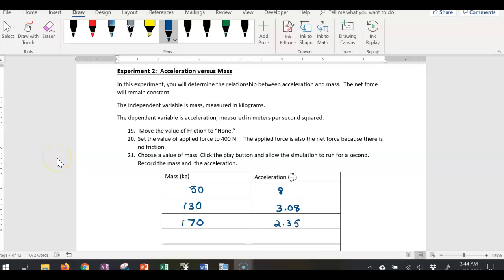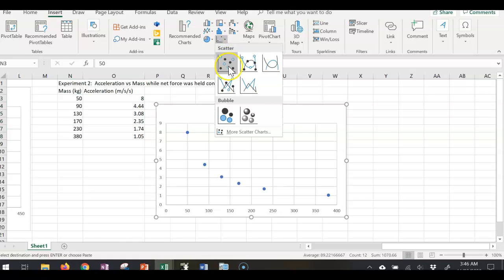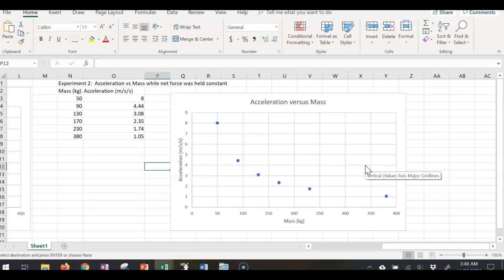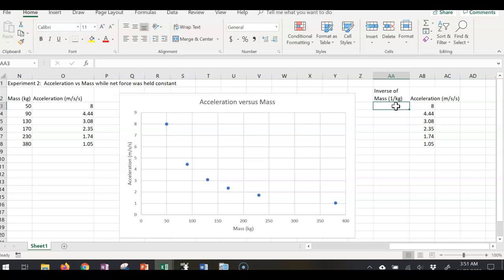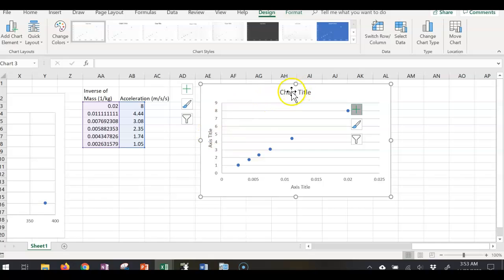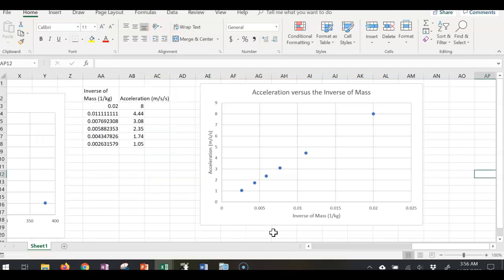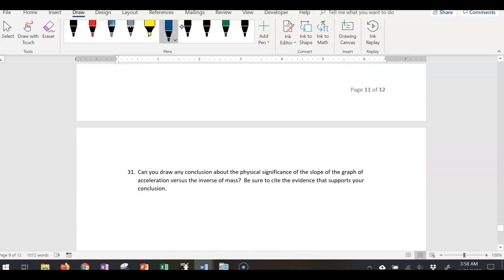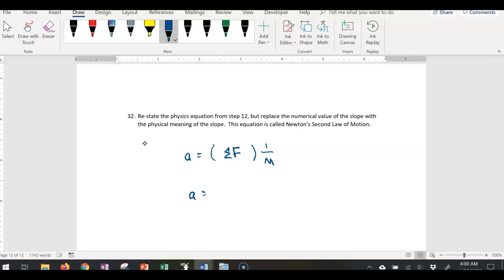Lab on Unbalanced Forces part 4